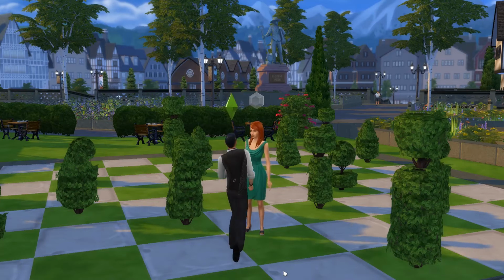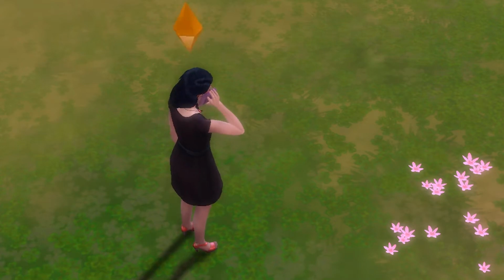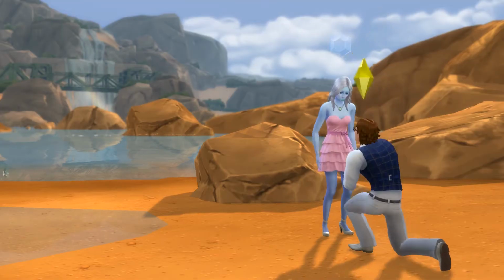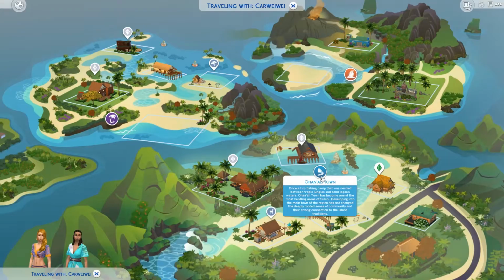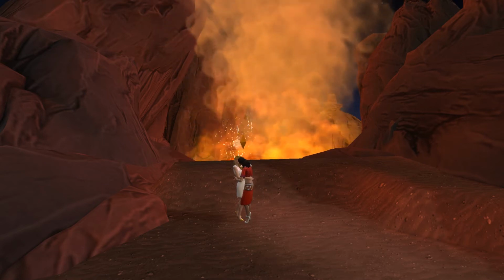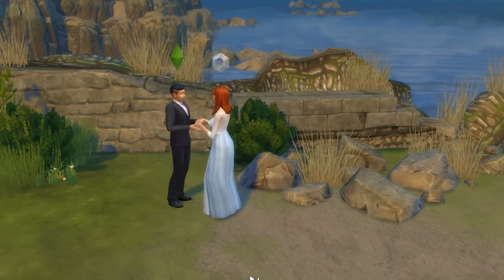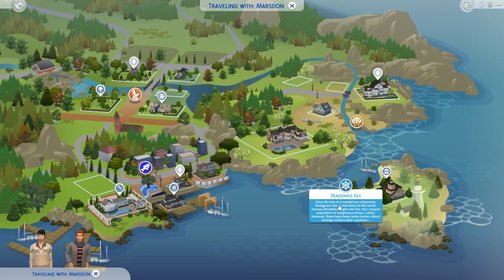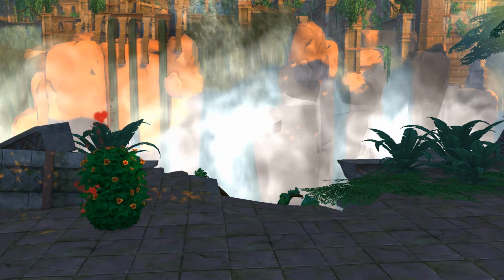18 Off-The-Grid Wedding And Proposal Location Ideas | The Sims 4 Guide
A guide on 18 ideas and locations in The Sims 4 that are not built on a residential or community lot, but which are beautiful enough to propose or have a wedding at. These include six locations from the base game, and an additional 12 from expansion packs.